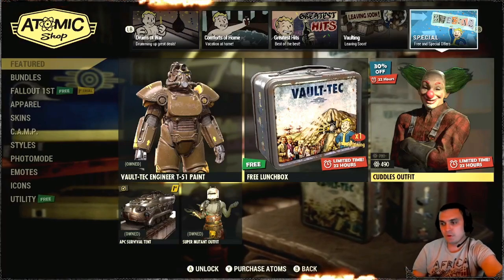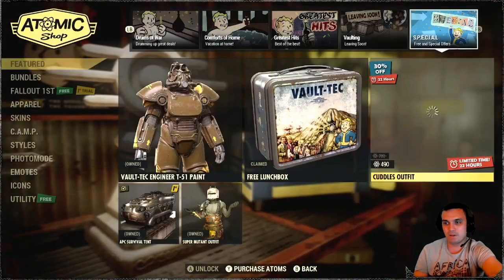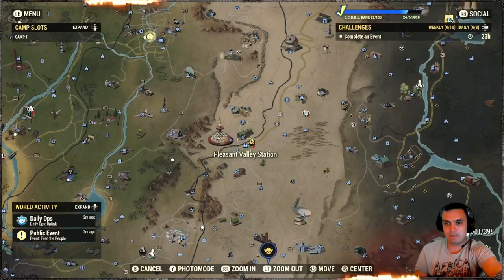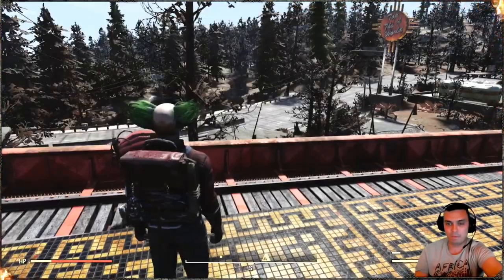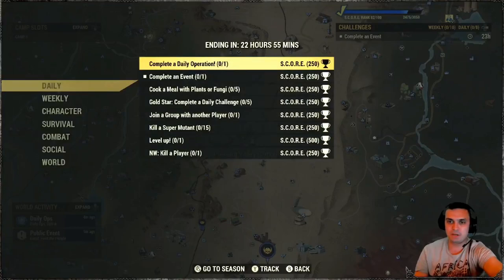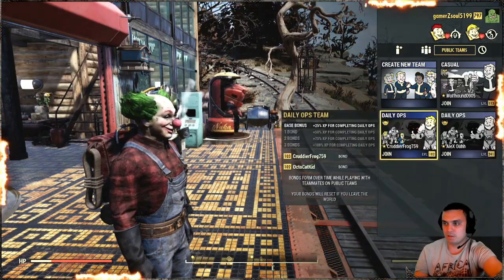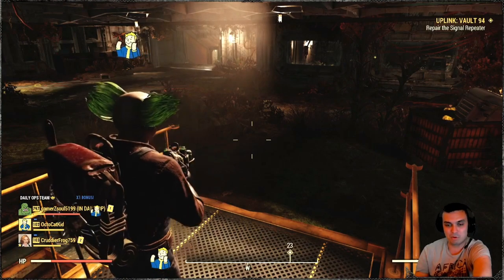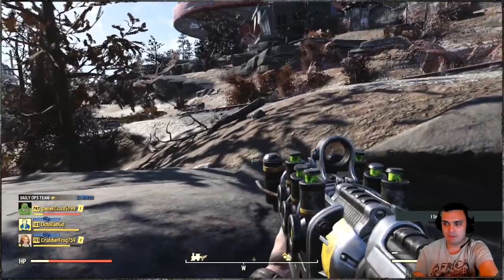Fallout 76 Atomic Shop Offers Cuddles the Clown Outfit with 30% Discount